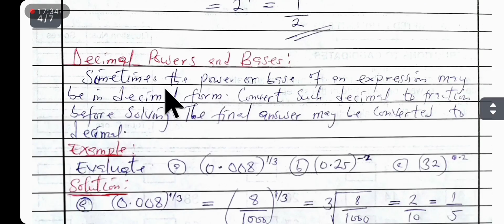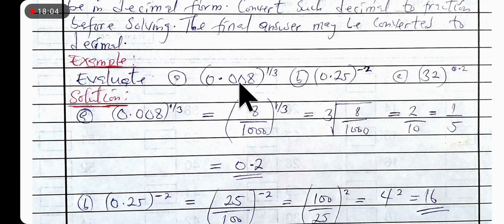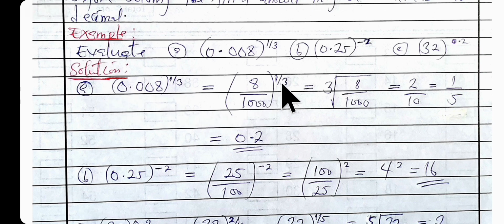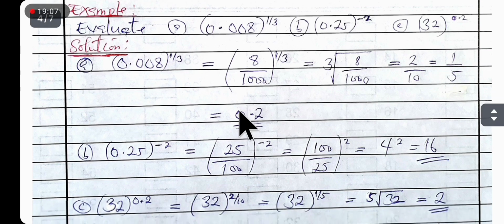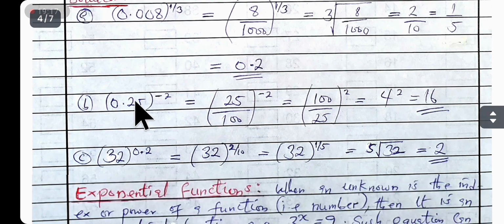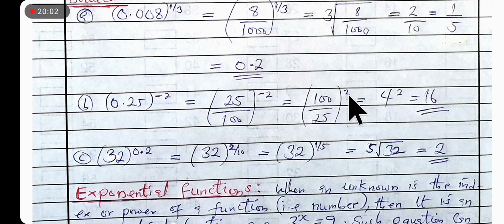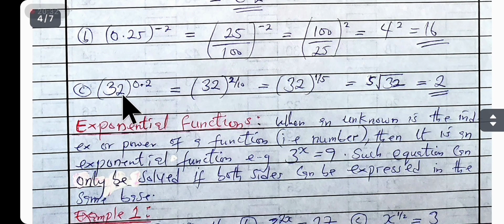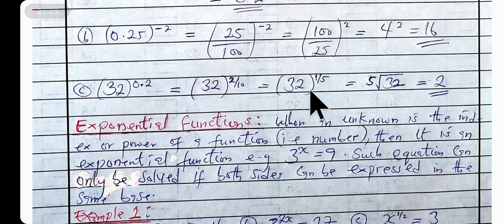Index Notation and Function (decimal power and bases)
How to solve decimal power and bases of index Notation and Function